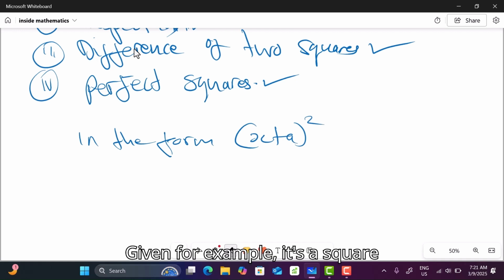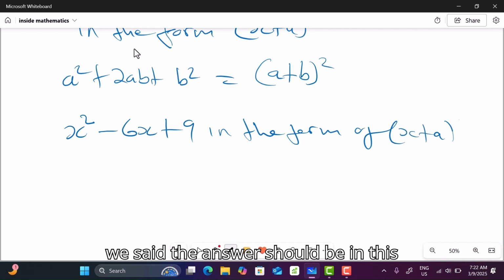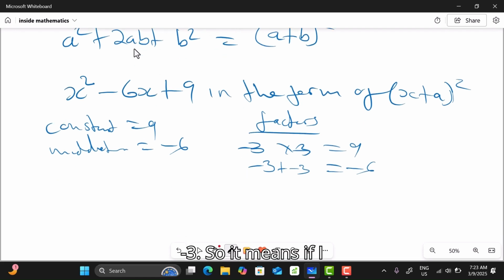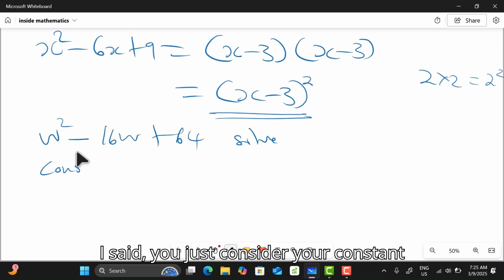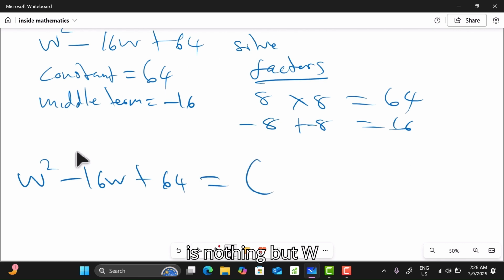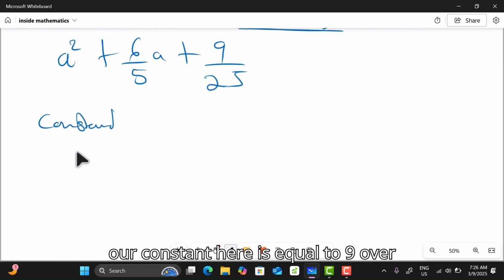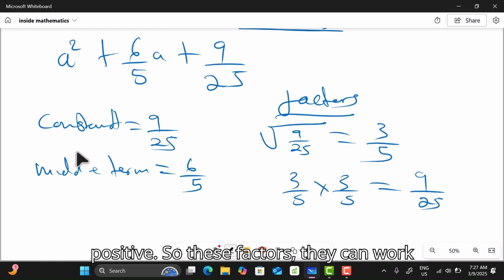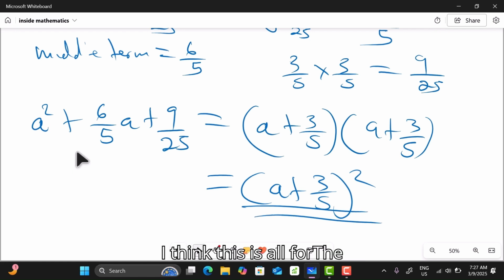Understanding Perfect Squares in 5 Minutes! 📏🔢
What are Perfect Squares and why are they important in math? 🤔 In just 5 minutes, we'll break it down for you!

✅ Definition of perfect squares
✅ Common examples & patterns
✅ How to identify perfect squares quickly

Perfect for students and math lovers! 🎯📚 Understanding Perfect Squares in 5 Minutes! 🔢